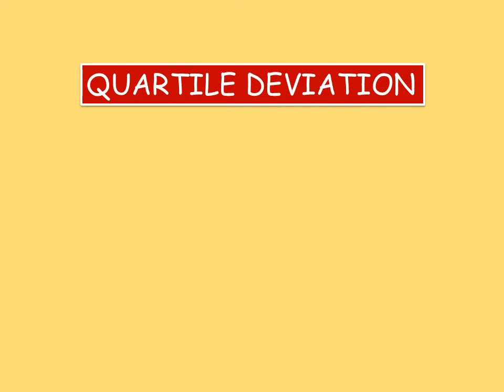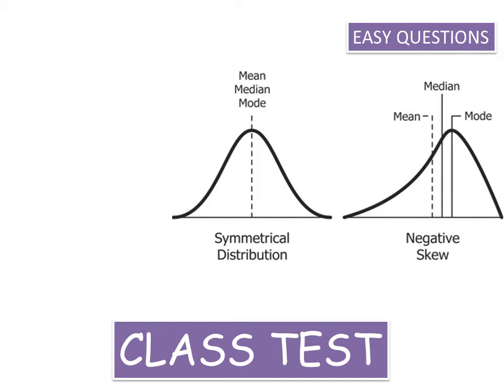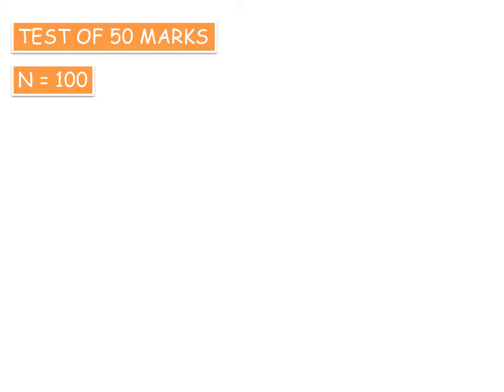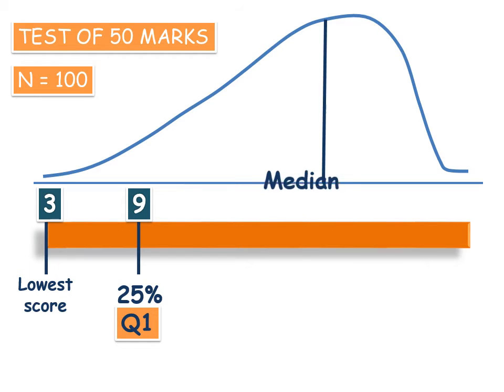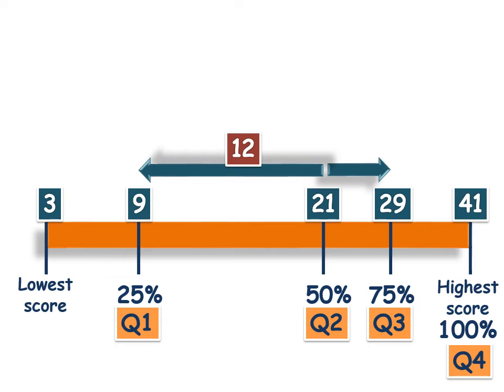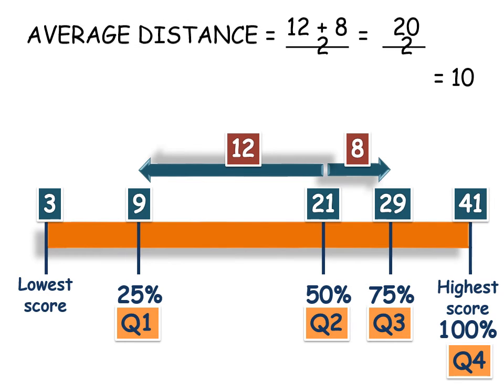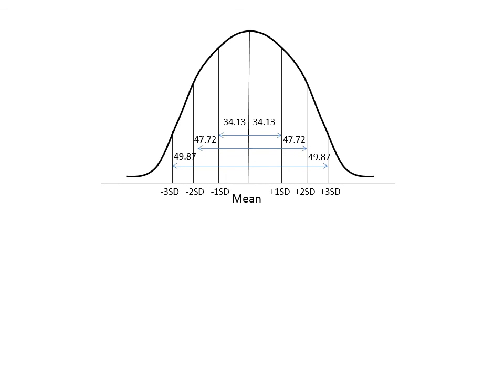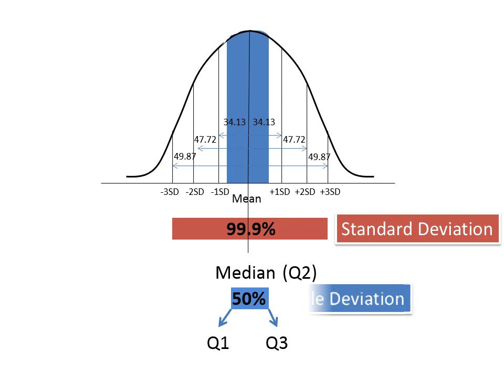Quartile Deviation and Skewness